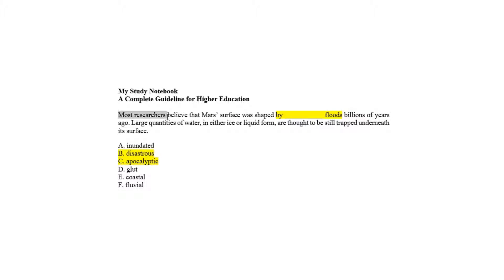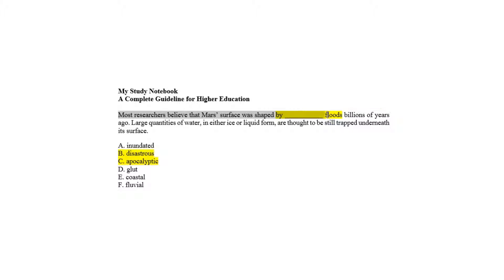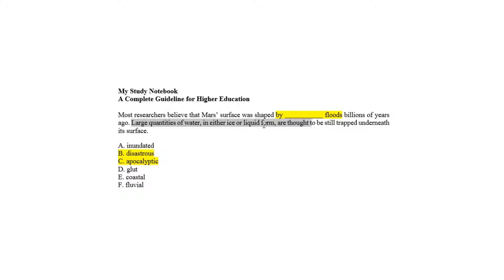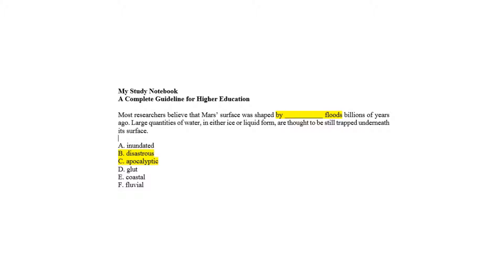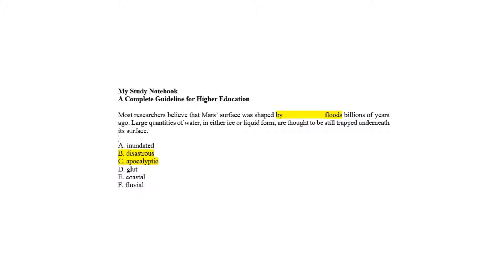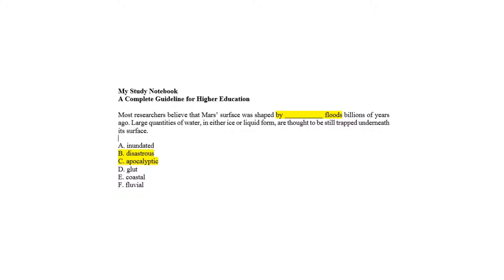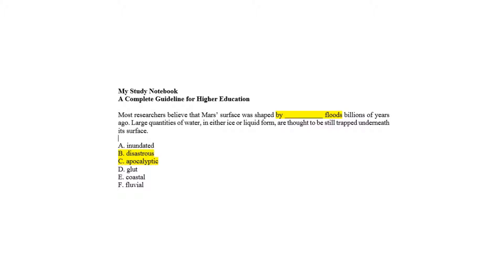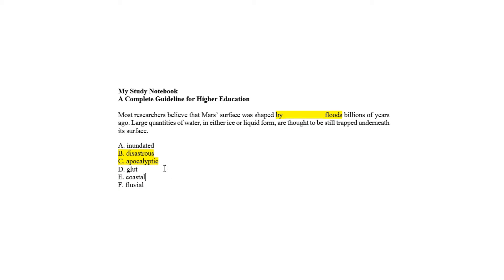MSNB GRE Sentence Equivalence Verbal Reasoning 7